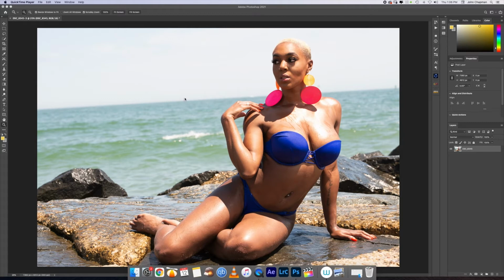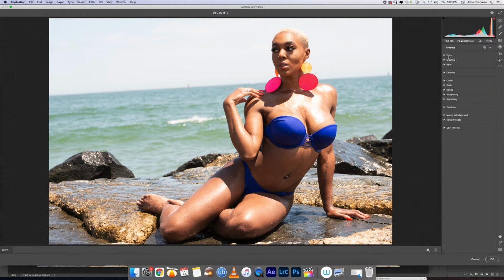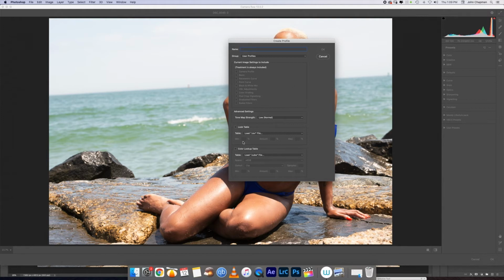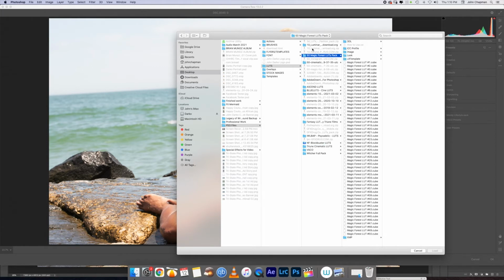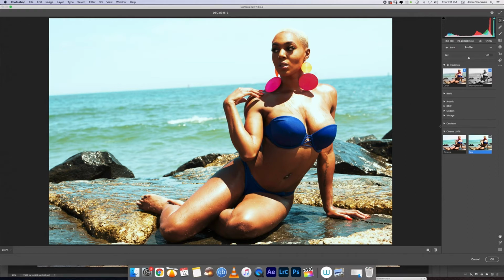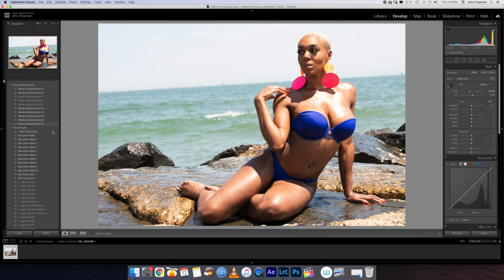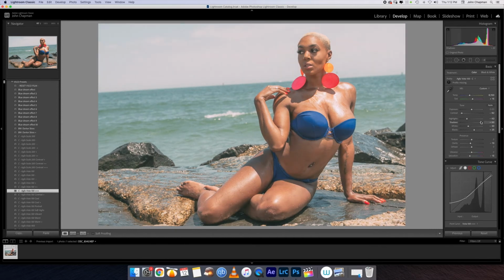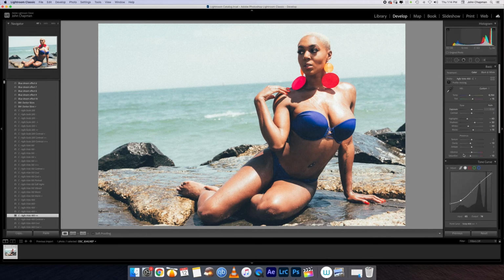Add LUTS to Lightroom for even more control of your color grading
Hey guys on this episode I'll be focusing on a neat little trick to add custom LUTS (Look Up Tables) to Lightroom to add your already exiting presets. To have even more control and leverage with your color grading.